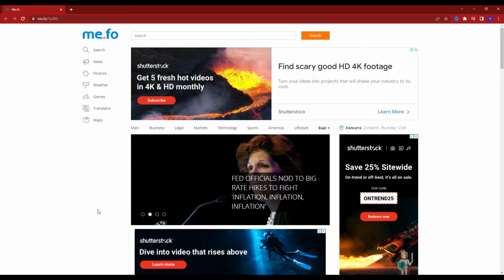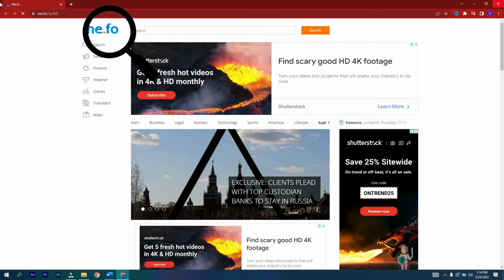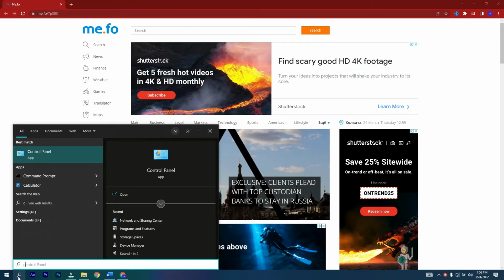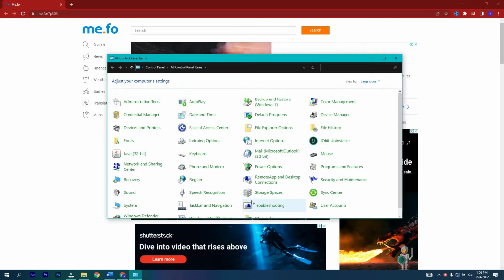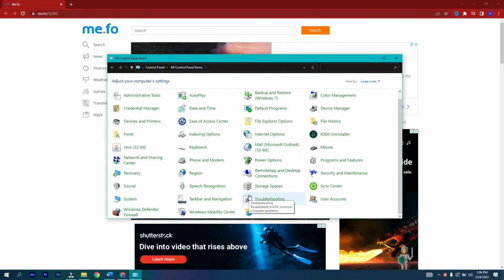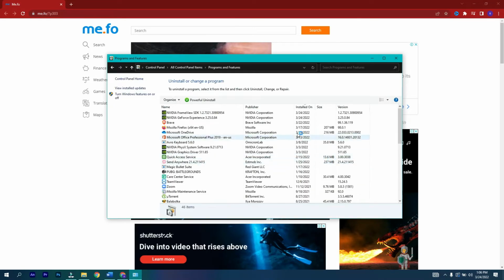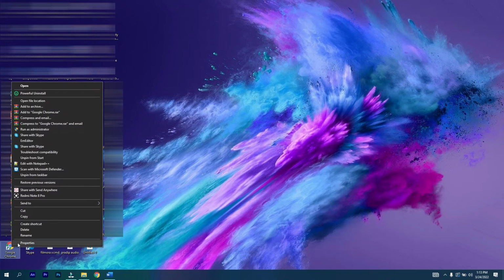How To Remove me.fo Virus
Hi there friends today in tech-talk-101-sd we will learn what is me.fo virus and how you can remove it. Me.fo is a rogue browser virus that hijacks elements of the browser such as the homepage or the search engine with the goal to use them for ad-generation. Me.fo aims to promote different sites through aggressive automatic page redirects and ads injected in the search results. For example whenever you open your browser it will take you to the me.fo home page and when searching for something it will show you other search links. It is very frustrating. Now this virus might have came from or working from two places one is browser plug-in or from backdoor installation of software. So to remove this check on installed extensions now on this profile there is no mysterious extensions installed but it might be from other profiles check all profile and if you find any unknown extensions remove them. next go to control-panel and check if any unknown software is recently installed and if found uninstall them. Now if you don’t find any thing over there the last thing you can do is right click on the browser icon and go to properties and on target remove the string after chrome.exe this should resolve your problem.